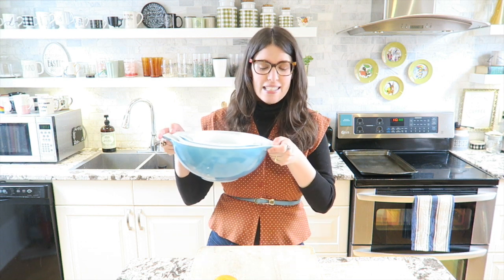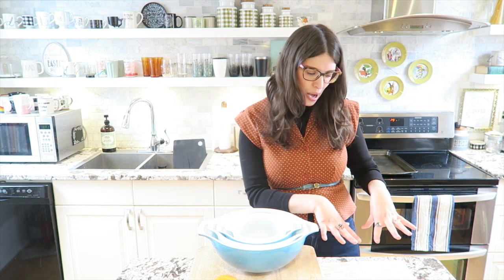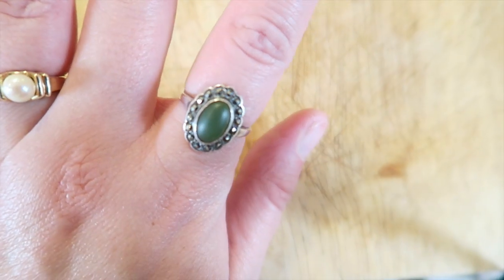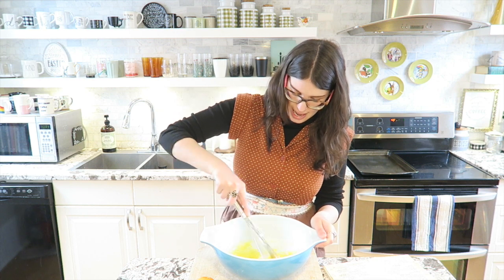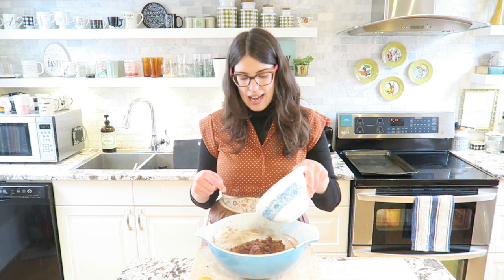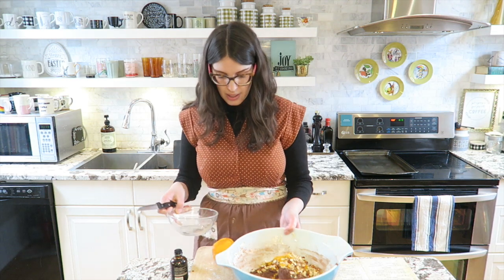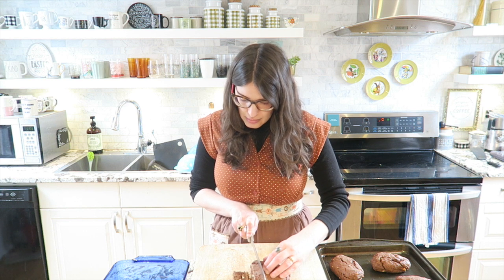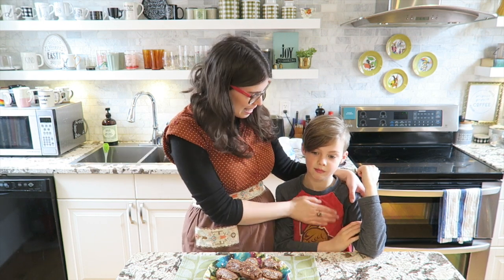Baking With My Vintage Pyrex | Vintage Recipe Collab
Today I am excited to share a different type of video with you all! I've stepped back to the 70s and I'm baking! This is a part of a fun collaboration with a group of wonderful women. We are all going to be making our choice of vintage recipe foe you all. I'm using my vintage pyrex as well as other thrift store finds to make this a fun experience. I hope you enjoy!

Whether it's through mothering, personal style or home decor, I love to encourage others to explore their own creativity!

I get a lot of questions about equipment I use and faves so here is my new Amazon Faves Store